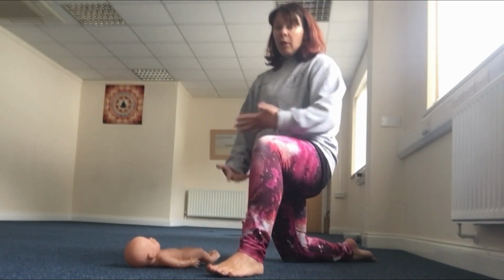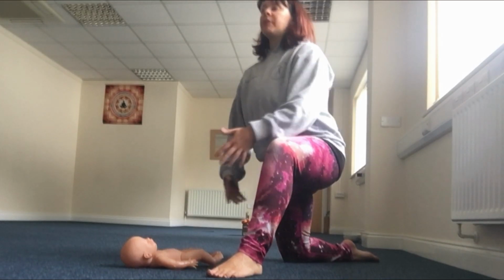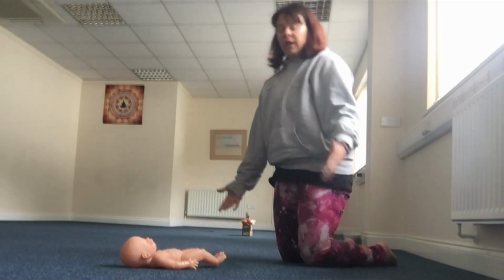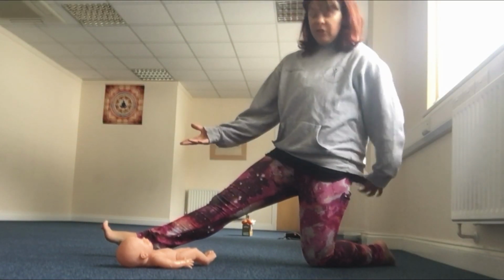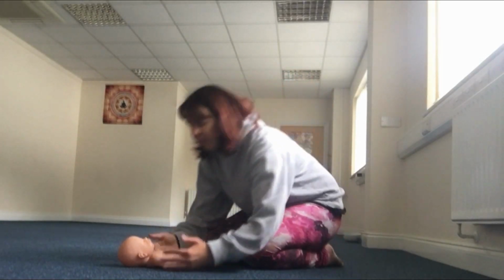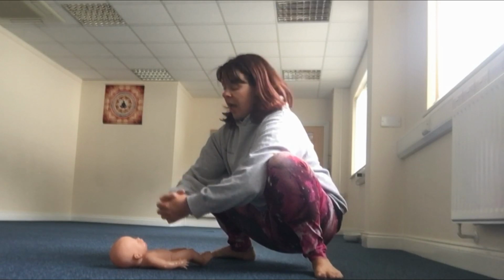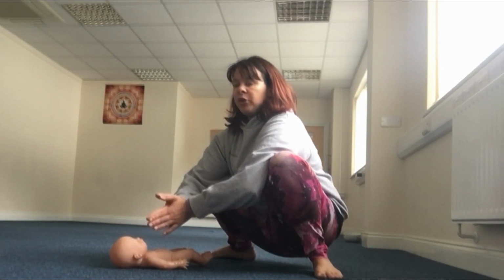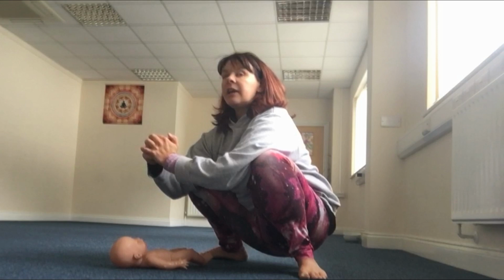Post Natal Mums: How You Can Protect Your Back